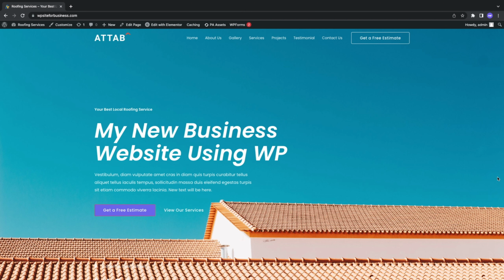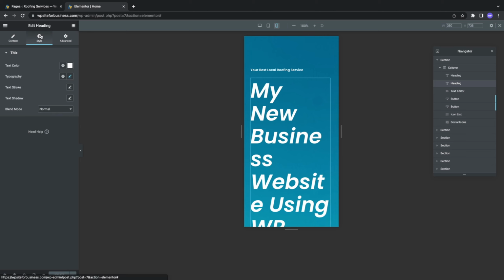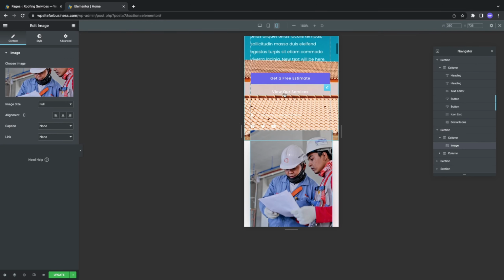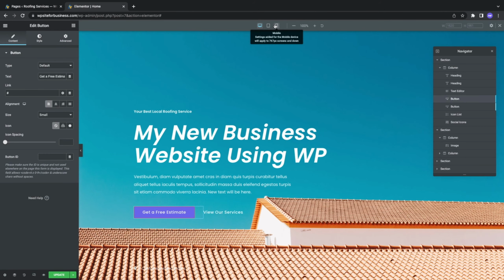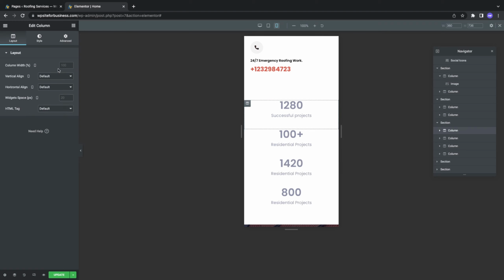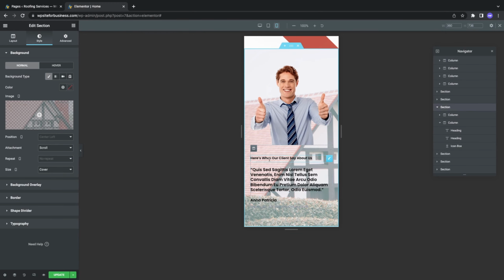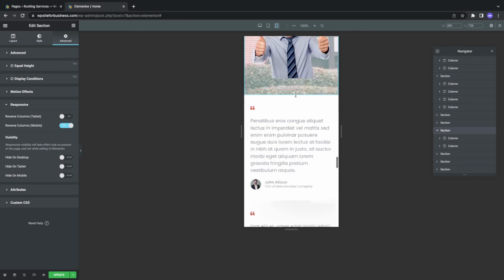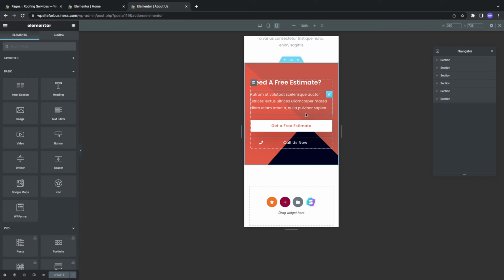Make Your WordPress Website Mobile Responsive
In this video we will learn how to edit wordpress website for mobile mode and make it responsive.